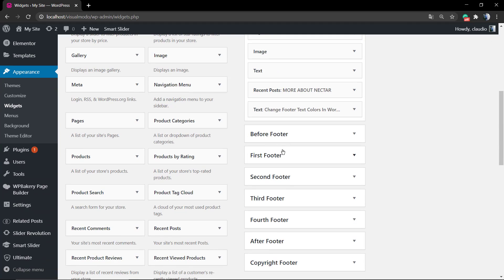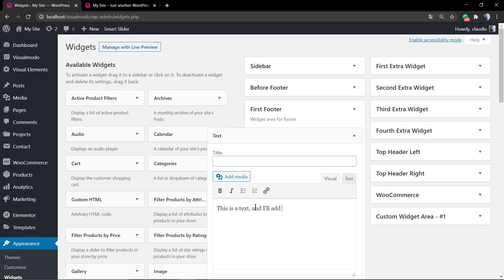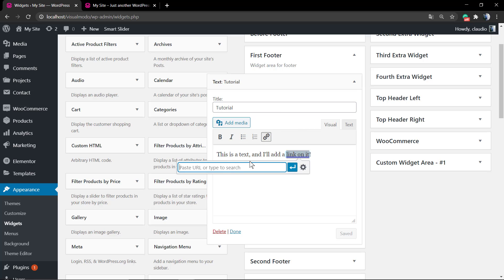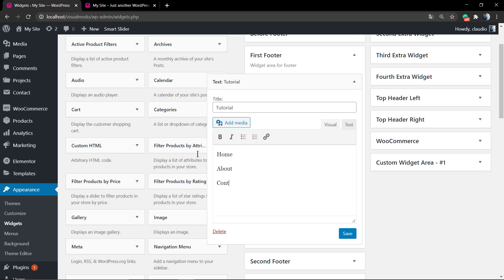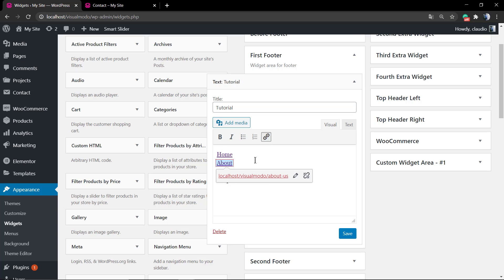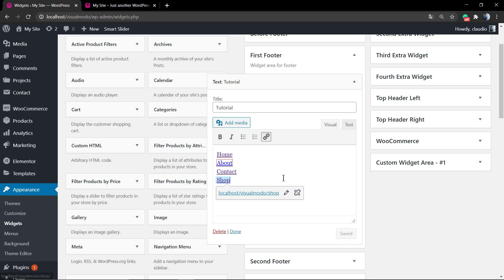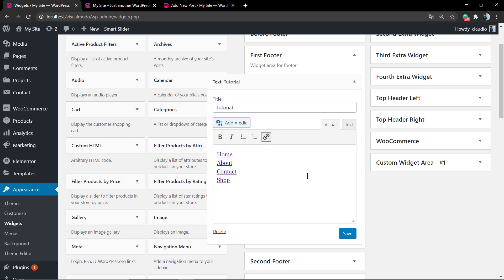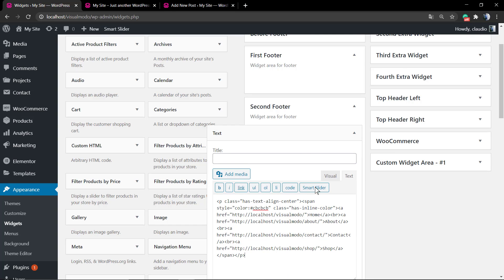How To Add Links In WordPress Text Widgets?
In today's WordPress video tutorial we'll learn how to add links to WordPress text widget and customize this widget in a simple, fast and easy method.
How To Add Button Using Smart Slider 3 WordPress Plugin?
WordPress allows you to add widgets to your site’s non-content areas like sidebar, footer, or other widget areas. Some of these widgets are automated and do not have many options. For example, the Recent Posts widget will automatically show links to your recent posts. You don’t need to do anything extra. But, if you want to add some custom text with links in your sidebar, then you can use the Text Widget. Go to the Appearance. Widgets page and then drag ‘Text’ widget into your sidebar or another widget area. You can then type in your text and add a link just as you would when adding one to a post or page. You also can create a menu manually in this method. Finally, click the ‘Save’ button beneath your widget after making changes.